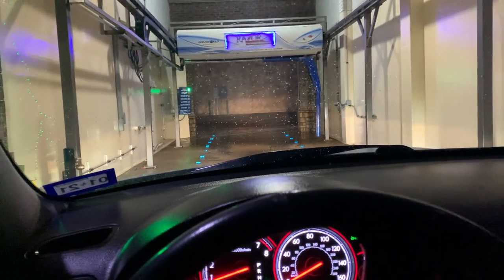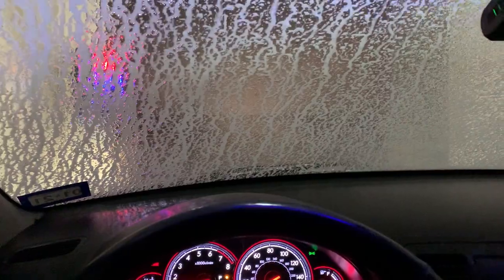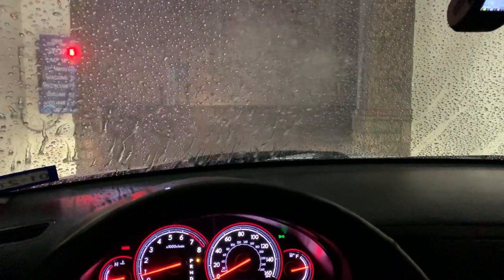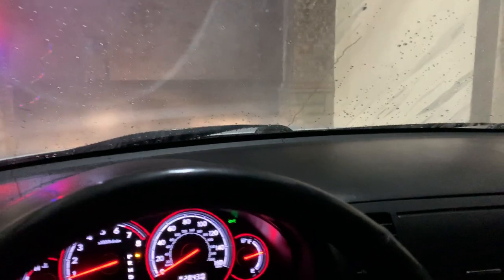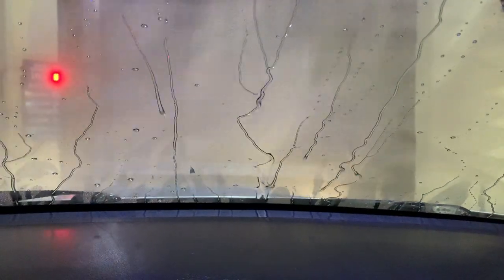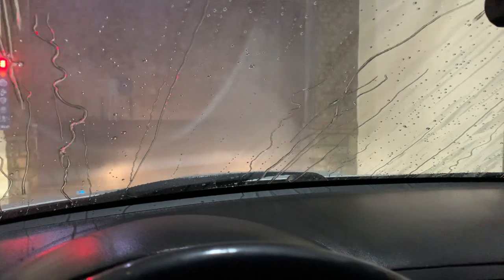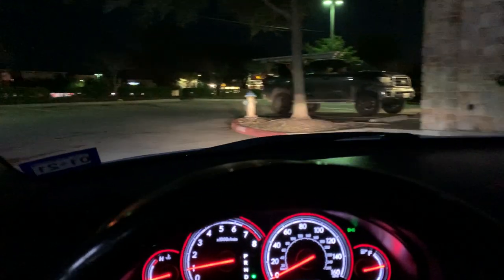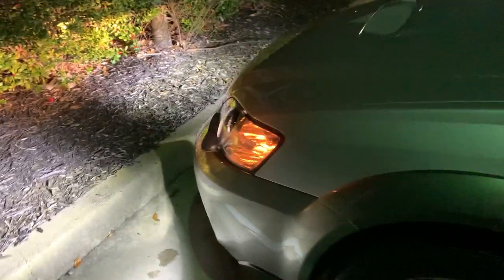Taking the Subaru to the Car Wash!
Rarely do I ever take this car to a car wash, if I ever do, I go to the Touchless washes. Hope this is cool though. Just something neat.